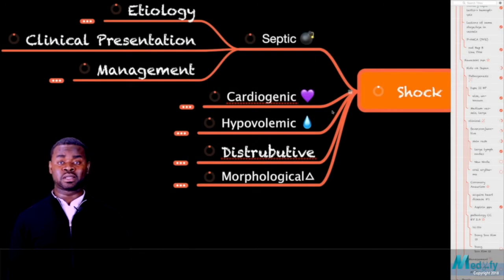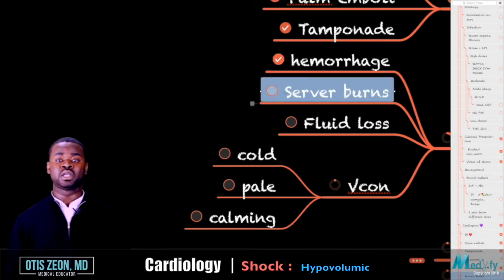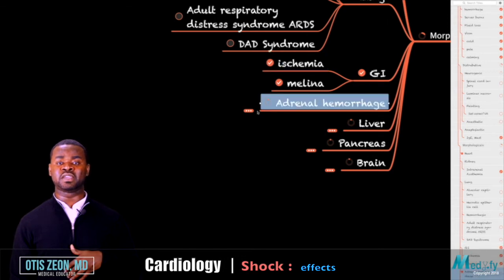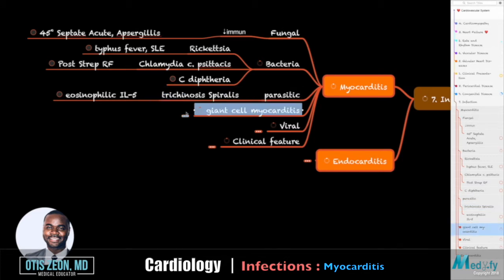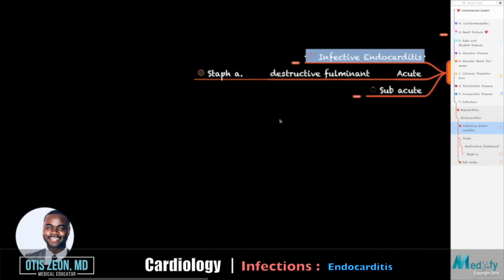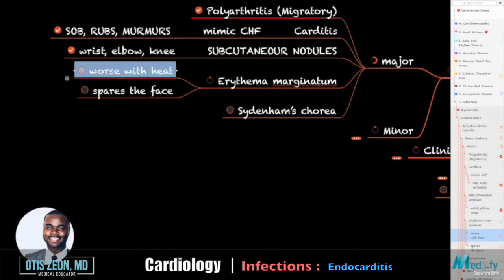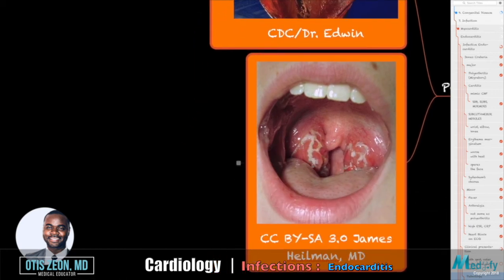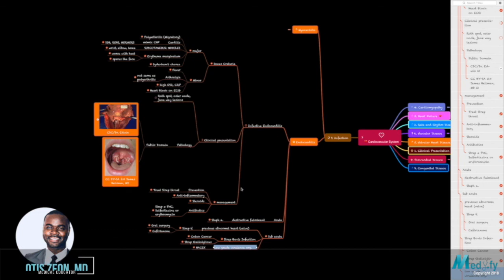Cardiology Lecture | Ep 10 - Shock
Instructor: Otis Zeon, MD
Title: USMLE Step 2 & 3 Cardiology Lecture Ep 13
Topic: Shock